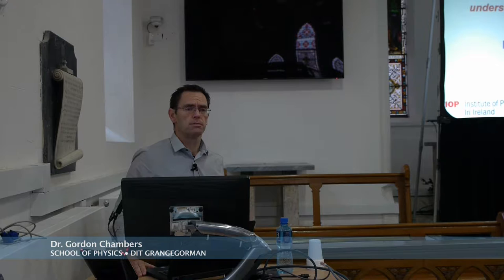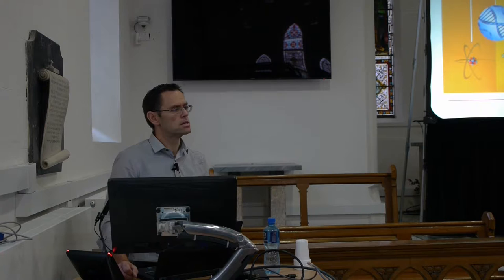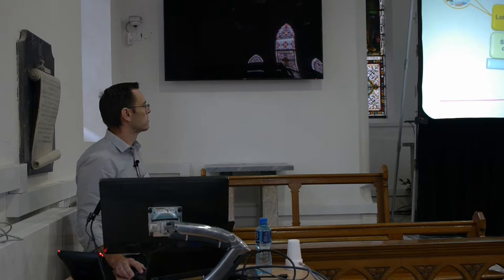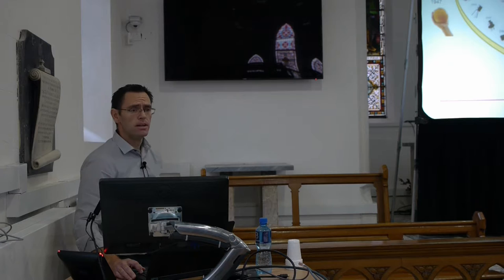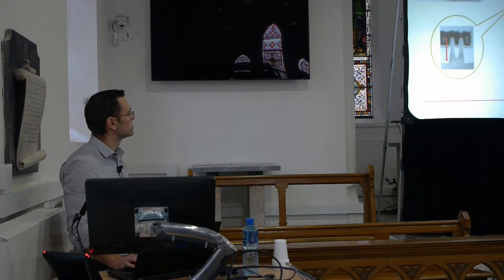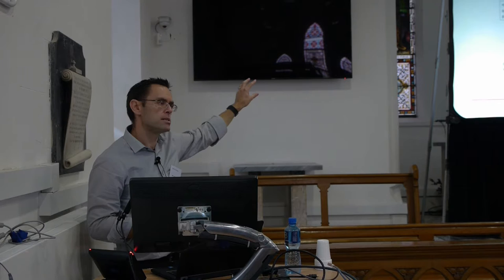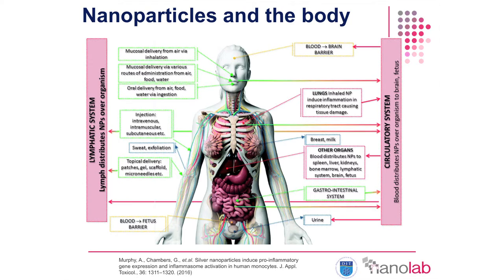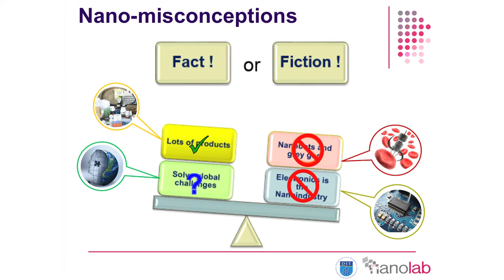NANOTECHNOLOGY • Dr. Gordon Chambers | DIT Grangegorman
Imagine a world where commercial electronic devices are routinely produced at a tenth of the size of the influenza virus, were insulators can become conductors, stable materials become combustible, and relatively inert materials like gold become efficient and selective catalysts. A world were the lines between traditional physics, chemistry and biology blur into an exciting interdisciplinary science with the potential to address many of today’s global challenges in food, agriculture, health and the environment. This is the of world nanotechnology in 2016, were materials are routinely engineered, fabricated, and manipulation on scale below 100 nm, i.e. less than 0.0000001 m.
This presentation will highlight current nanotechnology applications and products available on the high street as well as those emerging out of research laboratories. The importance of physics in the development of these applications and products will be emphasised. Simple potential in class demonstrations of the underlying conceptions of some the technologies will be described.
Finally, the role of physics in overcoming the challenges of working on this minute scale and ensuring the safety of these technologies will be explored. Indeed physics is leading the way in developing new approaches to assessing the risks associated with nanotechnology and the handling of nano-materials.

BIOGRAPHY
Dr. Gordon Chambers graduated from Dublin Institute of Technology with a Diploma in Applied Science - Physics and Chemistry - in 1997 and with a first class honours BSc in Physics and Chemistry awarded by the University of Dublin in 1997. He received a PhD, from Dublin Institute of Technology, in 2001 with a research thesis entitled - In situ spectroscopic monitoring of the electronic transport properties of fullerene thin films.
In the past he has held a Senior Research Fellow position within the Nanostructures Group in Media Lab Europe, research partner of Massachusetts Institute of Technology. Working on the development of molecular electronics and nano-sensor technology. After which he joined the Physics of Molecular Materials group in the DIT as Postdoctoral Researcher. At same time he held a Research Associate position in Trinity College Dublin working with the Functional Materials Group.
Currently he is a Senior lecturer in the School of Physics of DIT and consults on the implementation and societal impacts of nanotechnology to both private industry and government bodies. Much of his research is now carried out within DITs Nanolab housed within the Focas Institute.
Current research interests include; nano-bio interactions, novel nanostructure fabrication, characterisation and nano-applications.

FRONTIERS OF PHYSICS TEACHERS’ CONFERENCE
Dublin Institute of Technology
24 September 2016
Camera : Marek Bogacki
Produced by DOCUMENTAVI MMXVI